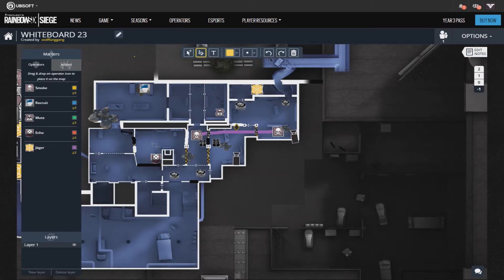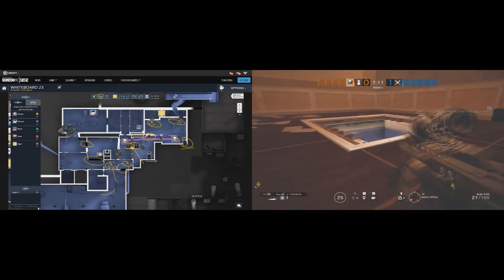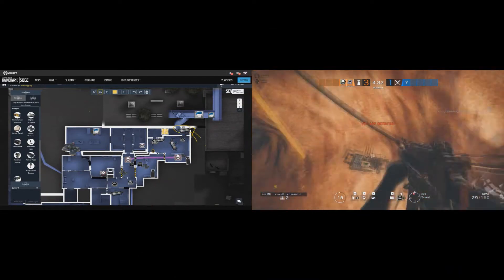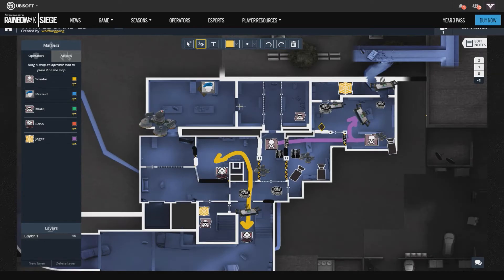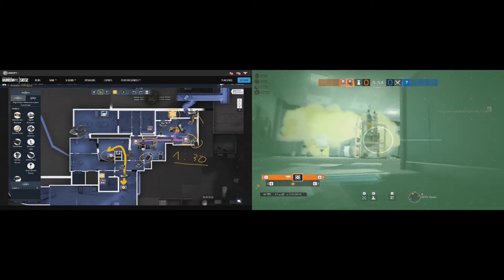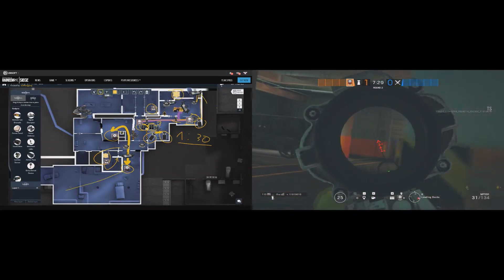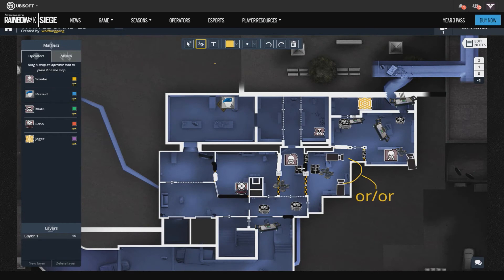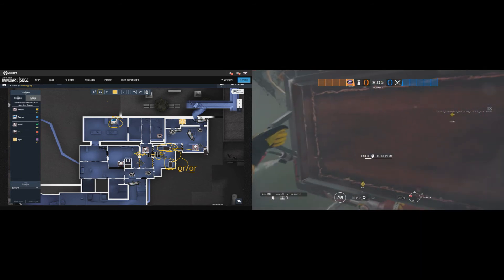DEFENDING Basement on Bank without Mira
There're several subsections, mostly based on the current meta. You might want to check it out. Thanks to hippo for helping me with some of the clips

Thanks to Simon for helping me with making the video,  also thanks to Genitech and Patr1k for ingame clips.